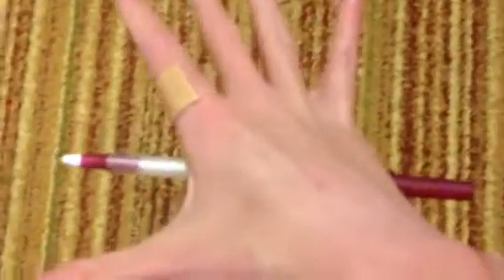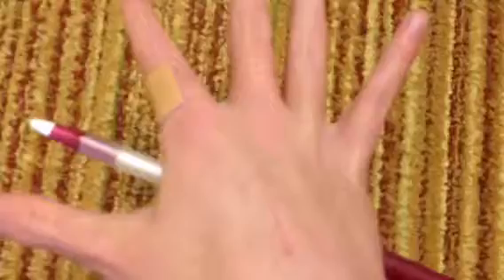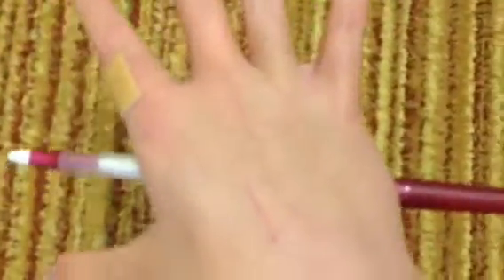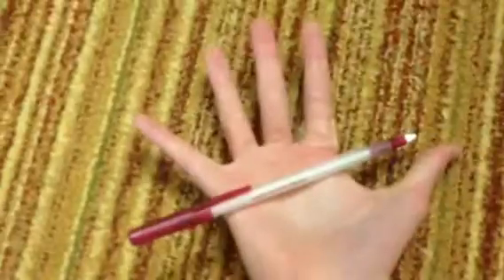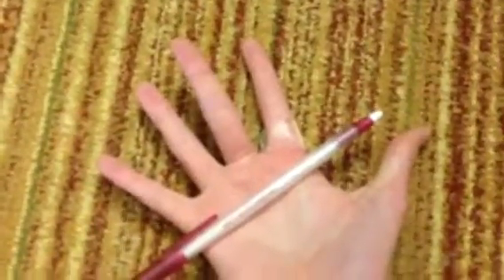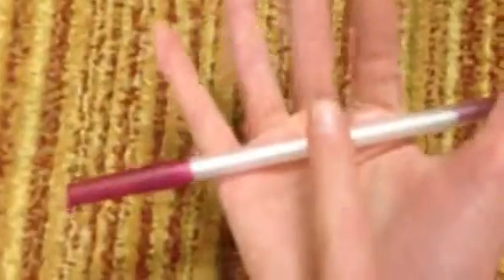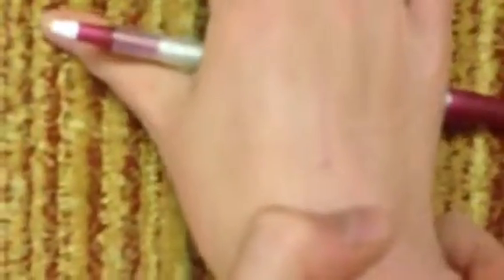How to Make a Pencil or Pen Levitate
An easy tutorial on how to make a pencil or pen levitate